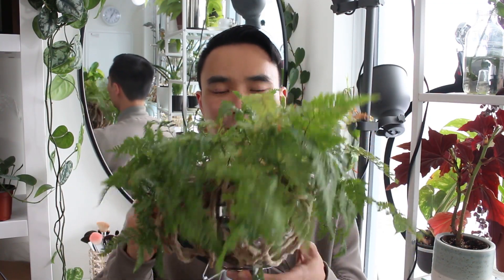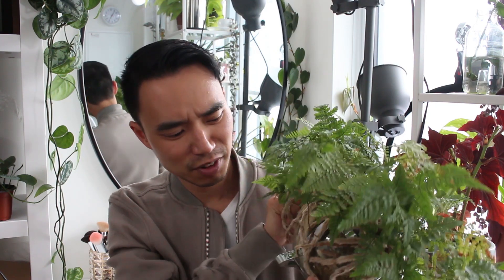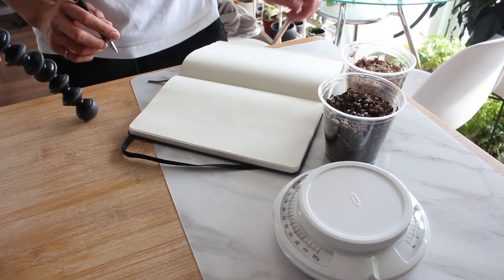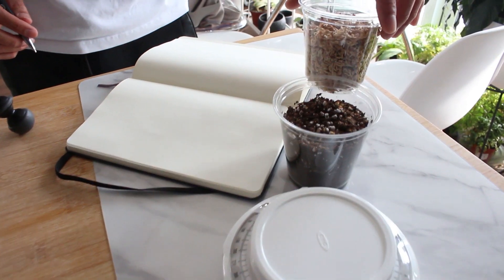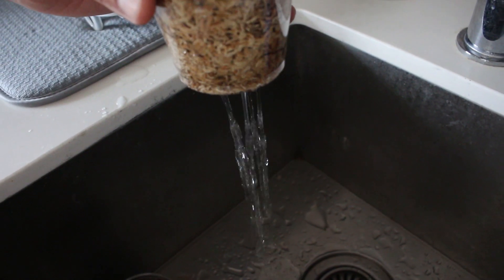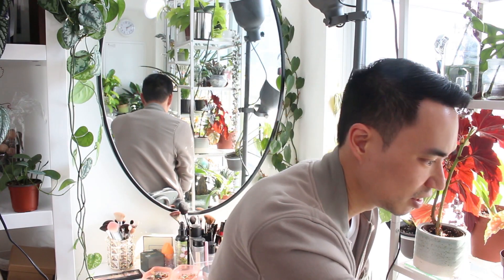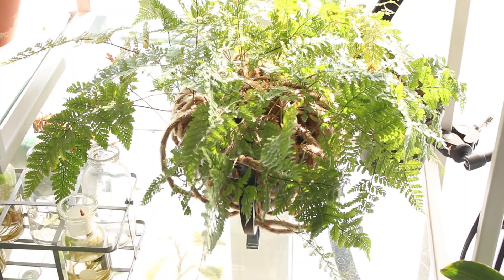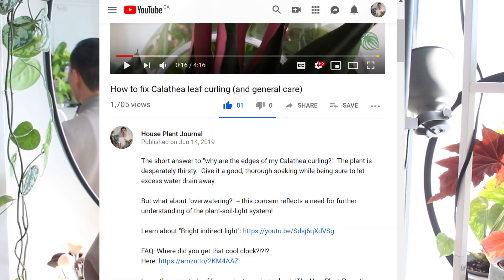How to water when you have no drainage holes | House Plant Journal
The LTH Meter: the first meter that measures light, temperature, and humidity

In this video, I'll show you how I determined the *amount* of water that is held in a volume of soil or sphagnum moss.

To summarize: most planting media hold no more than a third the volume of water compared to the volume of planting medium.  But even if you are sure to pour in only this amount, the moisture must be used up by the plant working - the plant will only work in the right light.

Step 1: find the dry weight of soil
Step 2: fully moisten the soil - watering it in a container WITH drainage holes so that any excess water can drain away.
Step 3: find the weight of the saturated soil
Step 4: subtract the dry weight from the saturated weight; now you have the weight of water being held in the saturated soil.
Step 5: pour out this weight of water into an identically shaped container (obviously, this container can't have holes)
Step 6: observe the volume of water compared to the volume of soil

Here are some water volumes that I've found for different types of soils:
Pure peat moss: 1/2
Regular potting soil (peat moss + perlite): just less than 1/2 down to 1/3
Sphagnum moss: 1/3
Cactus soil (peat moss + coarse sand + perlite): around 1/4
Orchid medium (bark chips): around 1/4 because there are lots of air spaces

Why volume?  It's easier to visually compare volumes (water to soil ratio) than to compare weights.  In your everyday life, you pour out liquids into differently shaped containers so you're more familiar with how water would fill them up.

Sphagnum moss (the good kind):

My book 'The New Plant Parent':